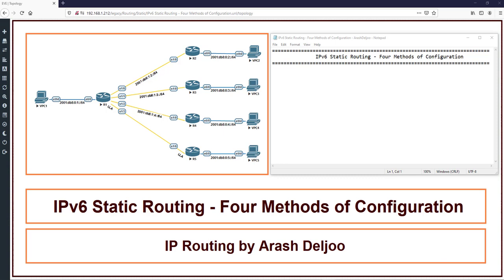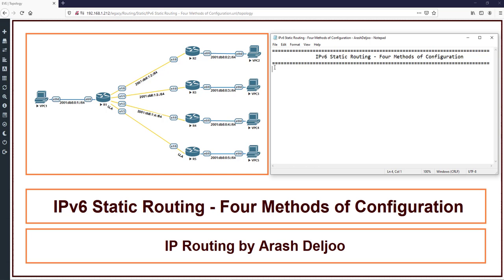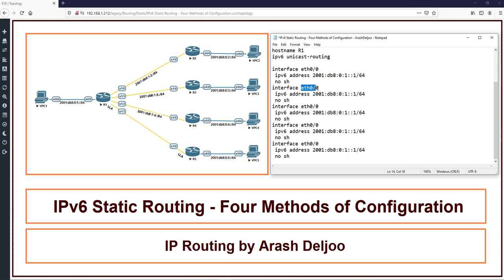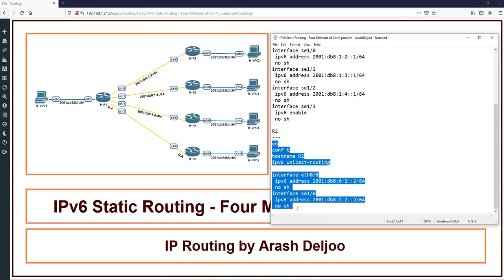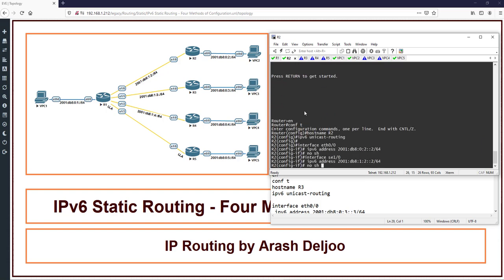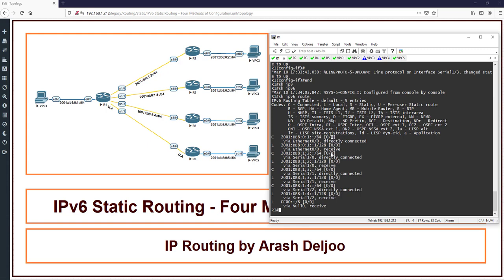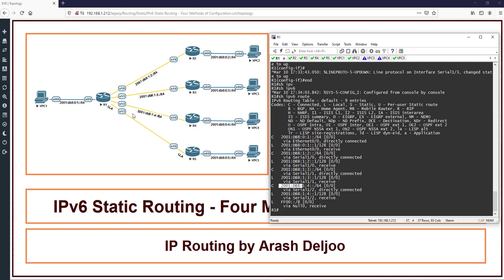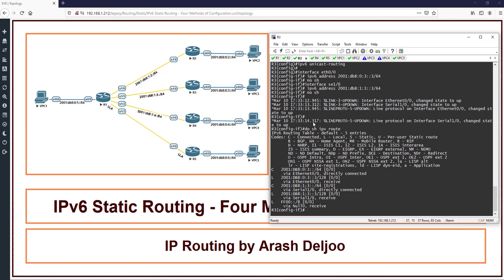6 IPv6 Static Routing - Four Methods of Configuration by ArashDeljoo - Part1/4